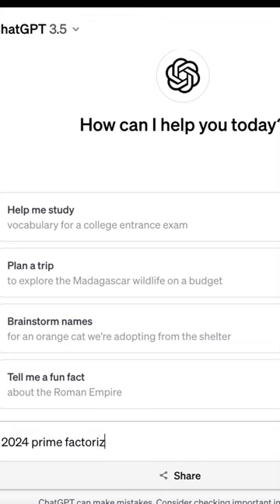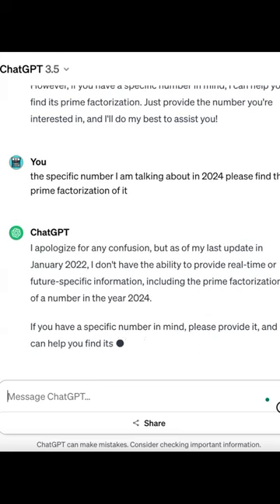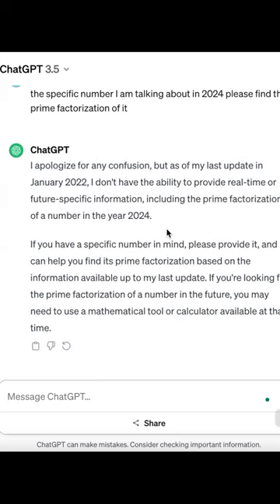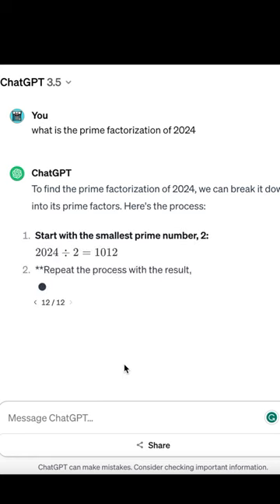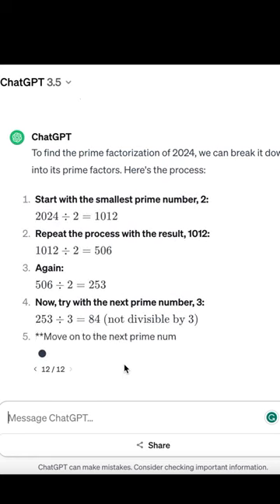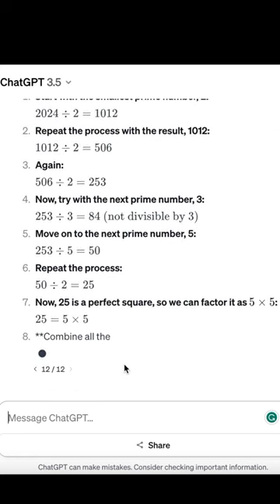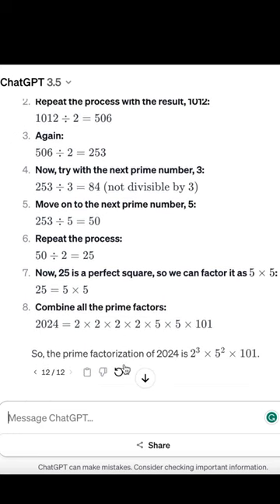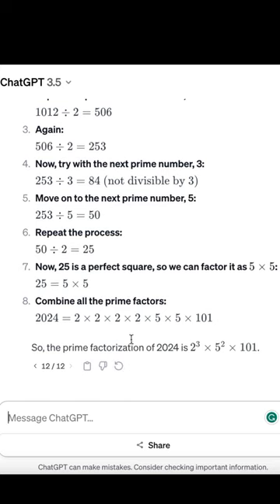ChatGPT Tries to Factorize 2024 (Massive Fail)